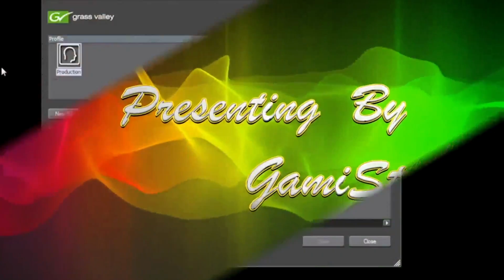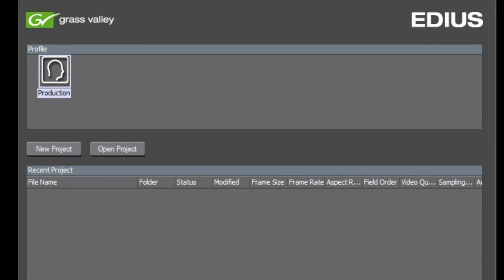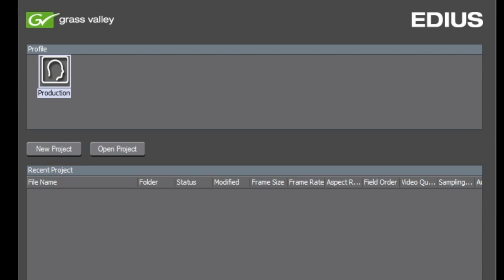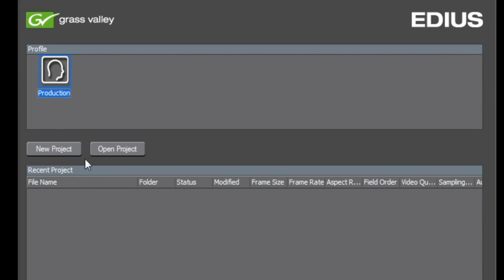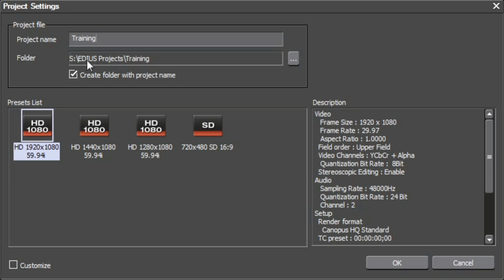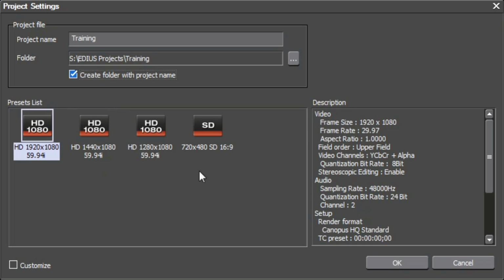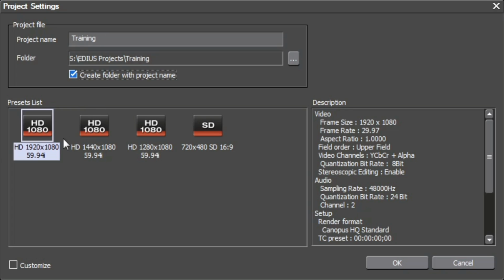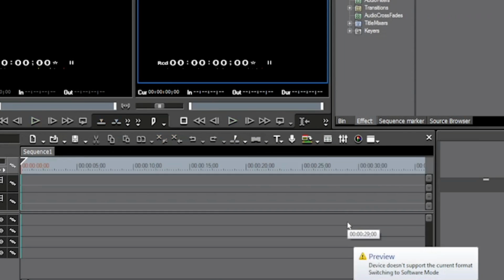edius pro 7.5 Tutorial part1 startup screen and presets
learn edius pro at your home.no need to go anywhere.
become a good editor with us.
for more facebook,whatsapp , android tricks  and any android device rooting, and complete edius tuorial with all plugins for free visit